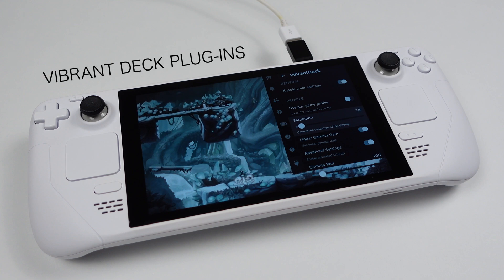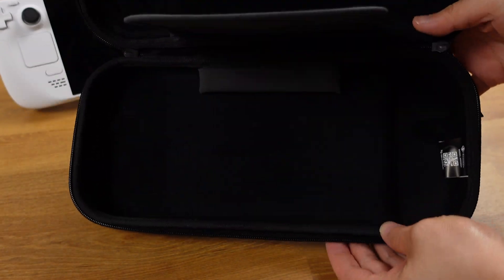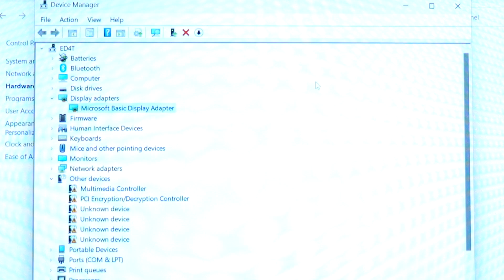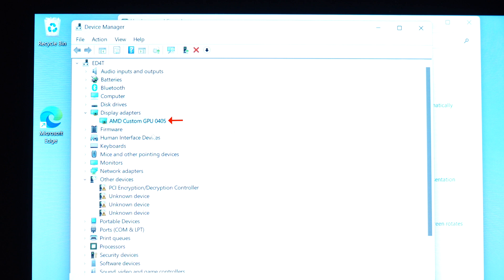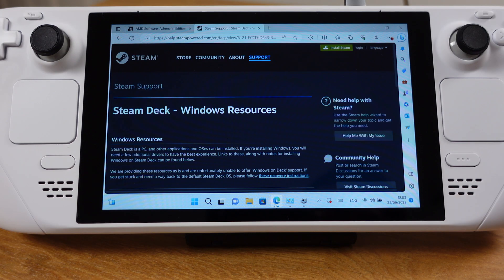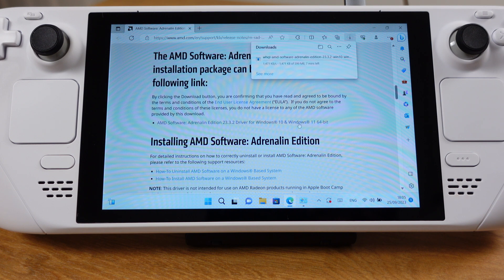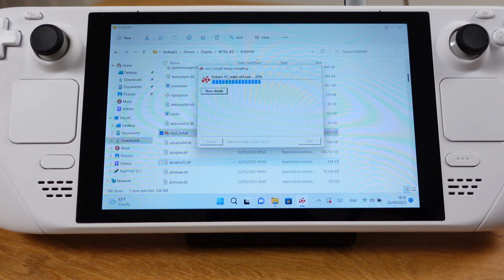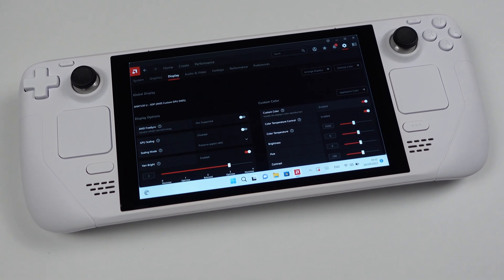Install AMD Adrenaline for Steam Deck Windows Vibrant Screen ( Check Descr for the new driver)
Let's make Steam Deck's screen colour look pop on Windows 10 & 11.

For Steam Deck APU Drivers Released:  November 17th, 2023
Use AMD Software: Adrenalin Edition 23.9.1 ( this has been verified by me)

For  Steam Deck APU Drivers released: March 23rd, 2023
AMD Software: Adrenalin Edition 23.3.2

The TOMTOC Steam Deck Carrying Case:

Below are the accessories that I have been using on a daily basis with my Steam Deck and ROG Ally:

Multiple Ports 100W PD Charger:

Steam Deck Case: